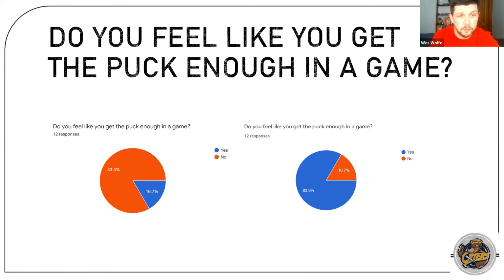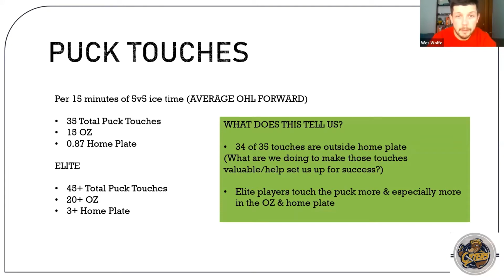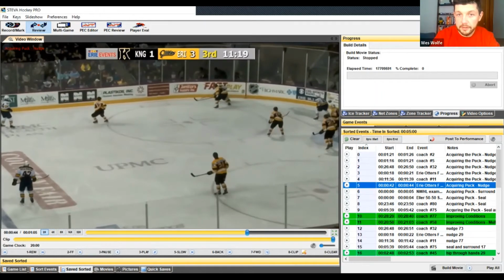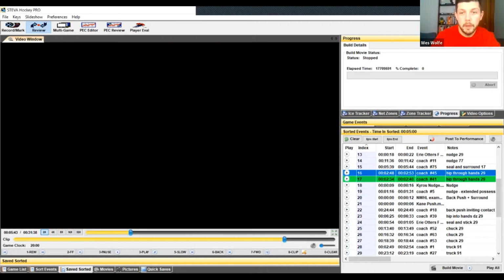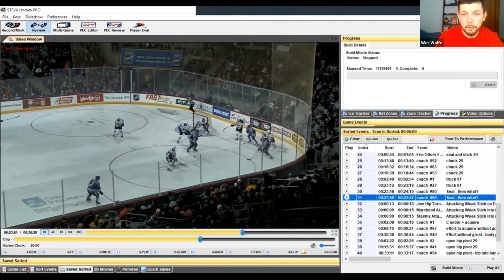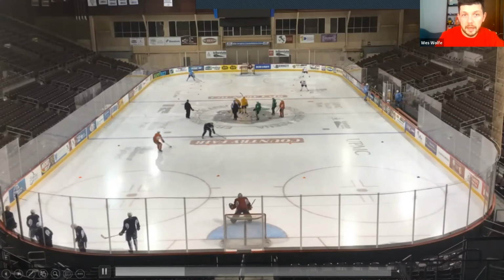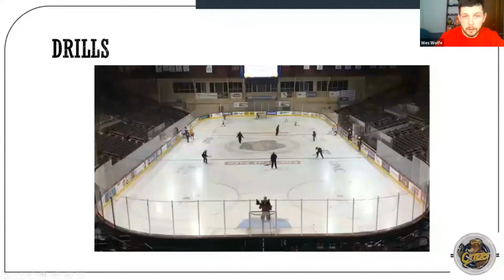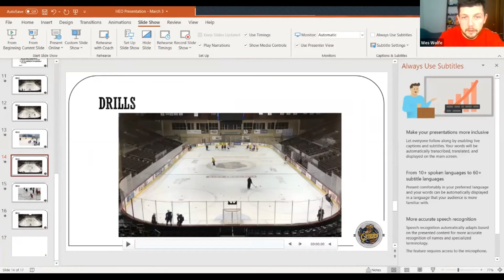SIHA Coaching Wes Wolf 20th April 2021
In this webinar Wes Wolf provides and overview of Puck Aquisition, Role of Body Position and Puck Protection.